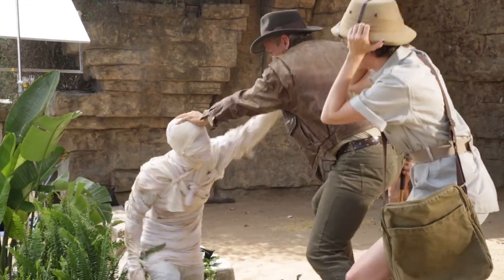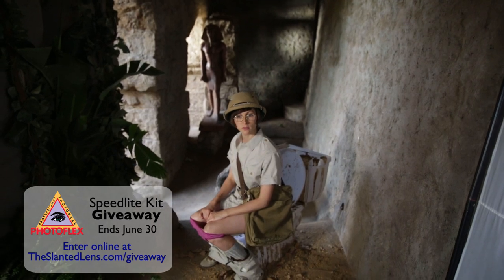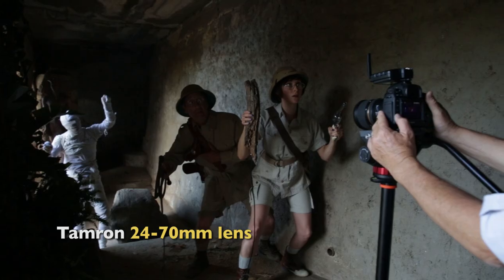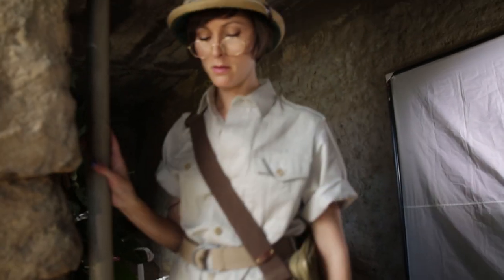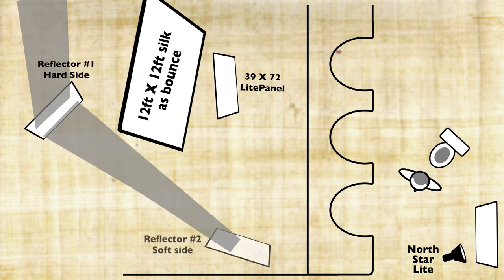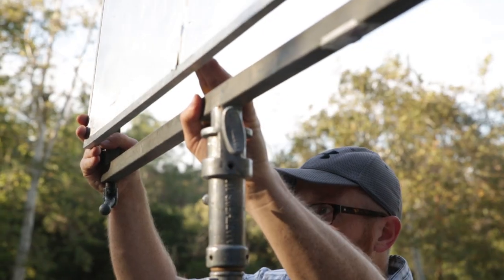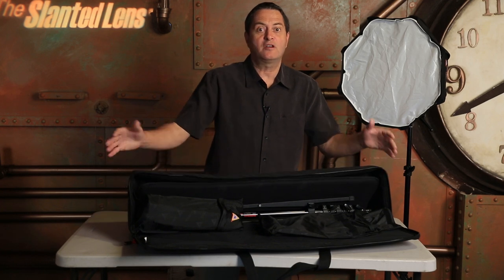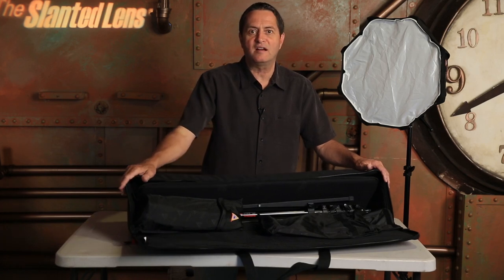Using Double Reflectors to Light a Cave - Photography & Video Tutorial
**Enter to Win a Photoflex Portable Speedlight Kit***
Ends 06/30/2014!

For today's TSL lesson, we are shooting a commercial with Joel Ackerman of Ackermania Creative out at the old LA Zoo in Los Angeles. We're in a mummy-infested cave with a dirty toilet. We are going to show you how to use two reflectors to double-bounce light.

Our obstacle is that we have our talent inside the cave with little natural light getting in. All three cave openings are in the shade, and we are lighting with reflectors. We will need to bounce the light around a corner to get good light. Let's take a look at how we will accomplish this.